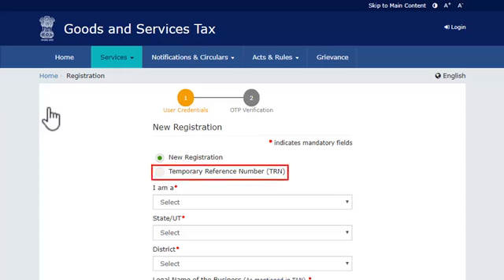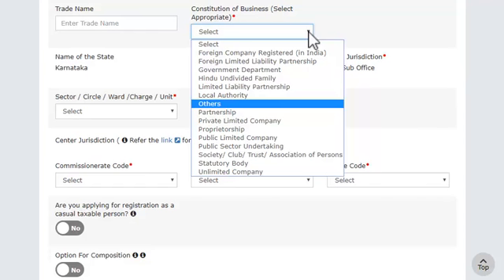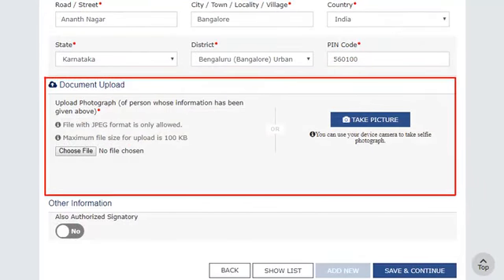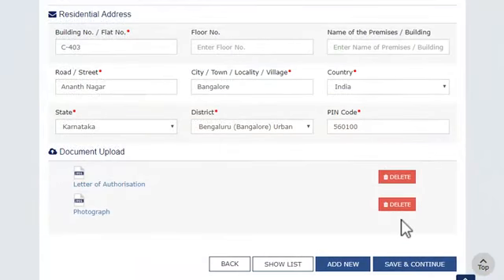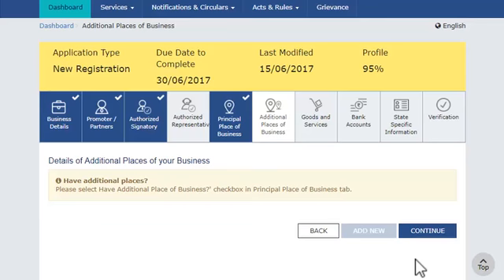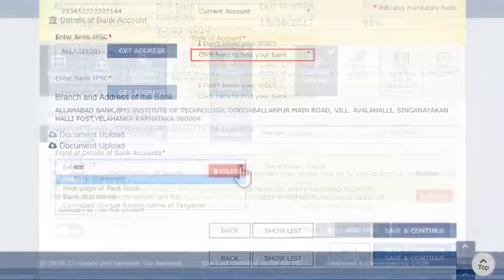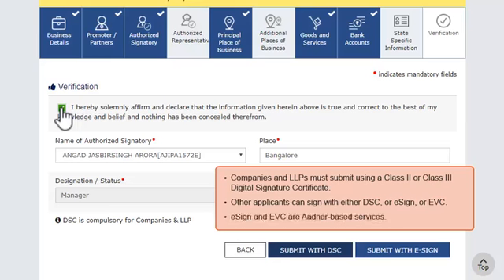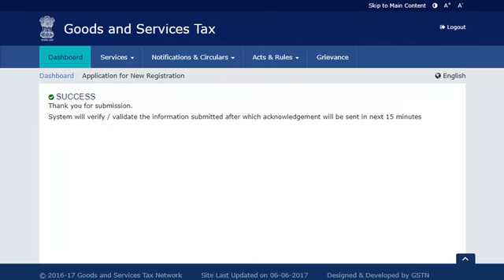video4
Registration Process For Normal Tax Payer Part B